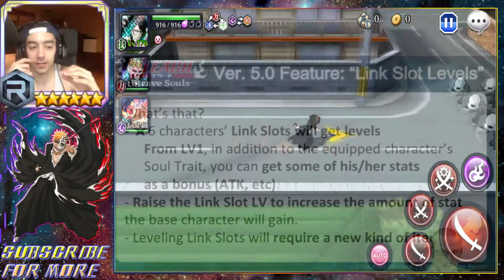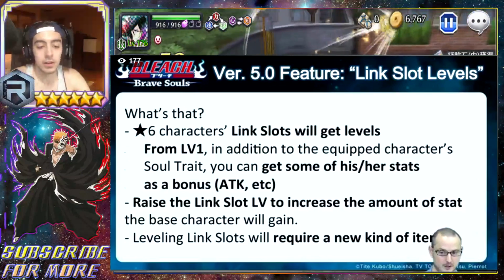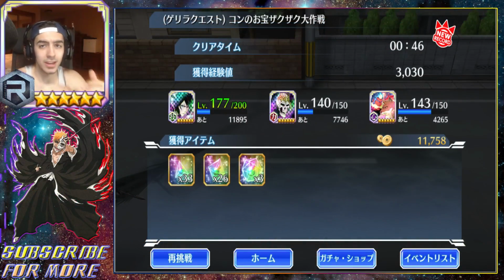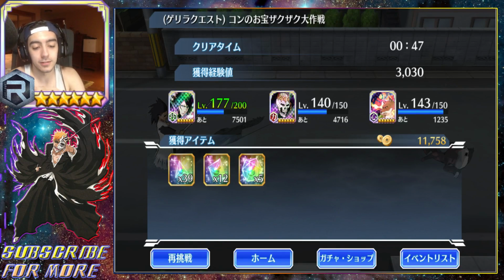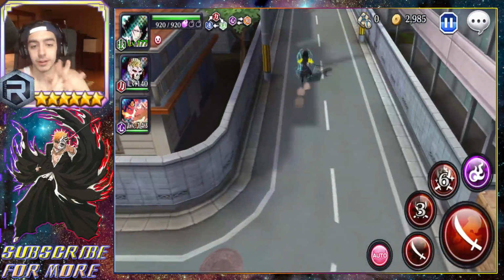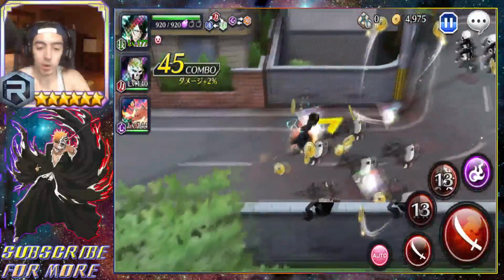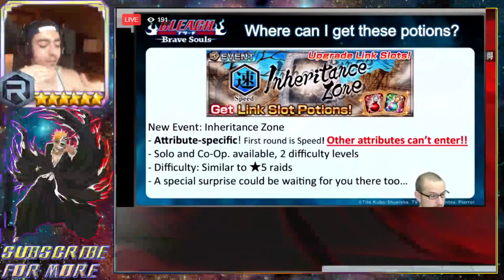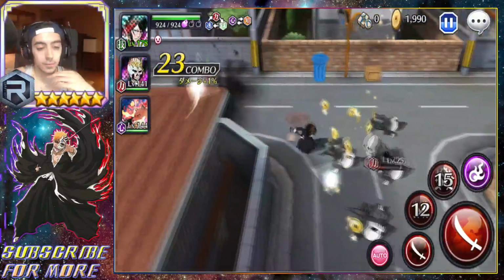UPDATE 5.0 LINK SLOTS UPGRADES FULL BREAKDOWN/THOUGHTS | Bleach Brave Souls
In this video, we will be discussing and breaking down the new link slot upgrade with their requirements. Also giving our thoughts on the update 5.0 and all its assets.